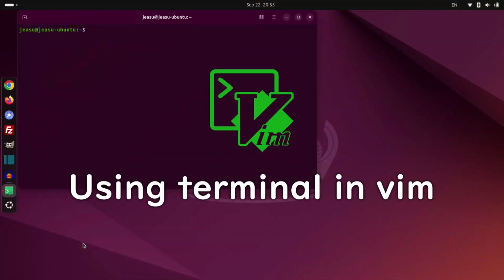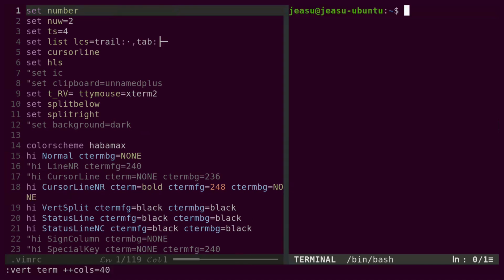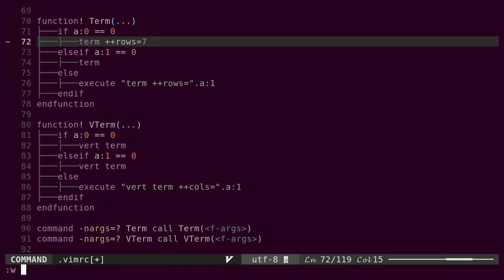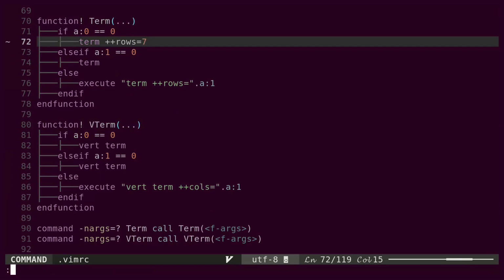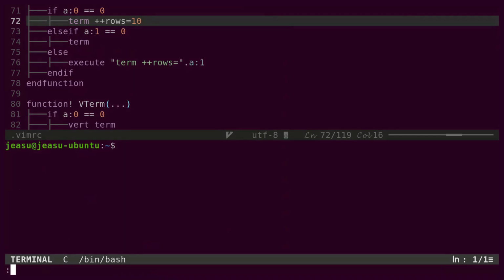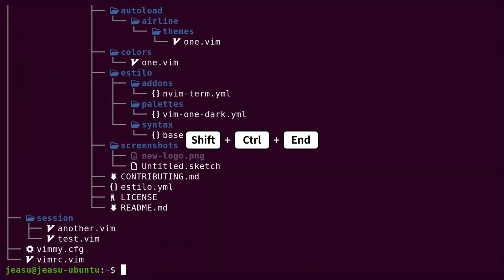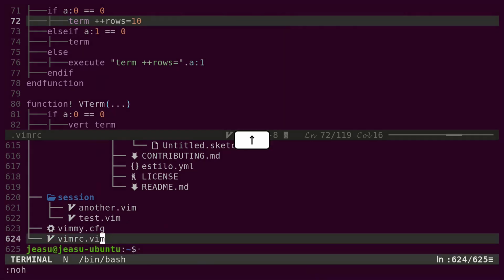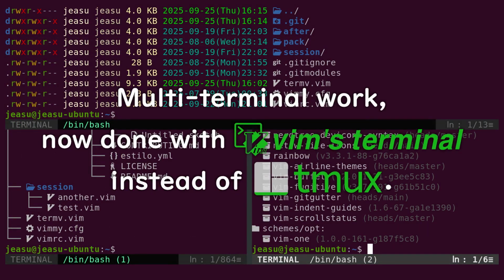Using terminal in vim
Starting with Vim 8, you can use the terminal in a split window within Vim itself.